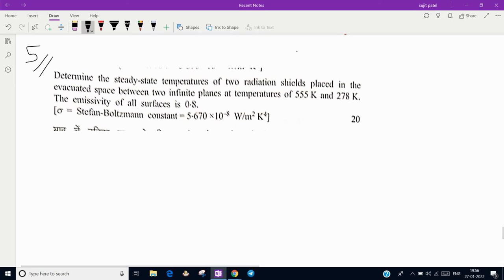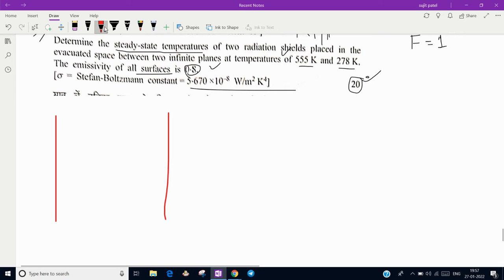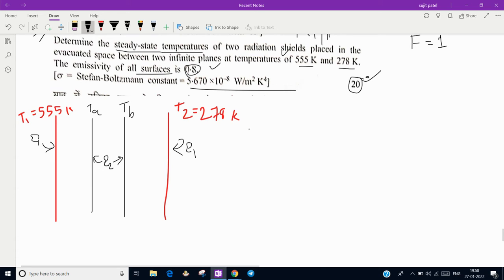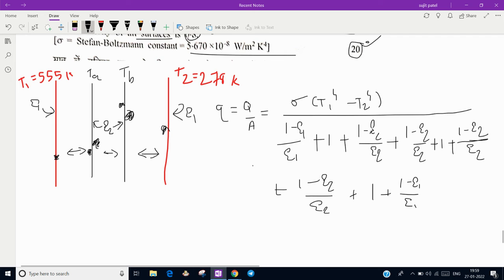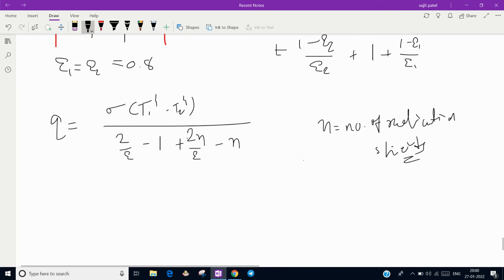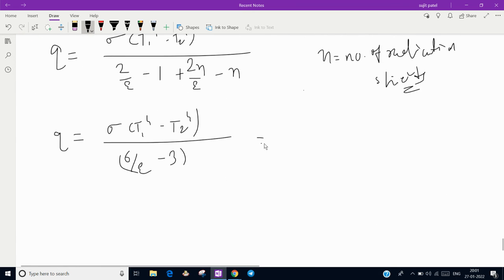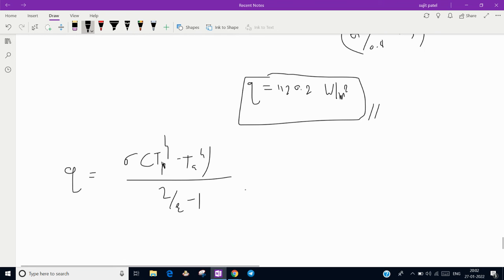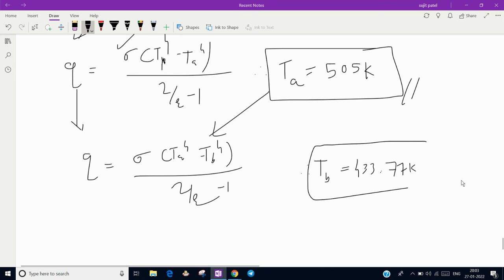VIDEO 5 || UPSC CSE MAINS PYQ || MECHANICAL